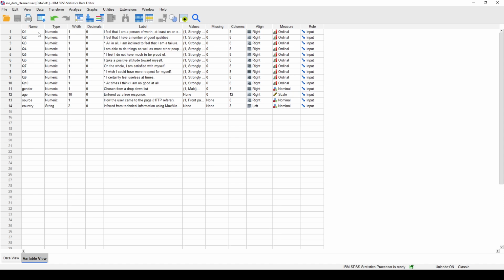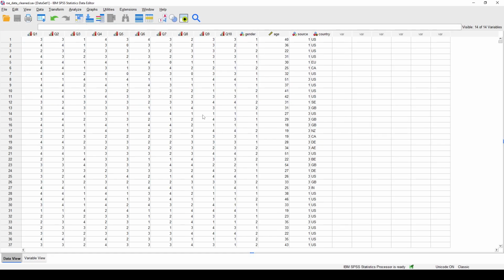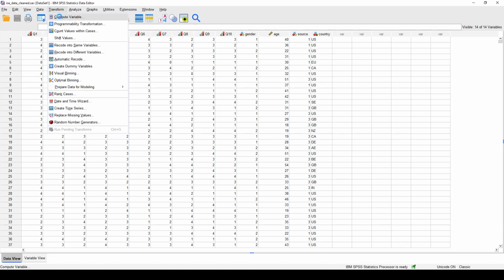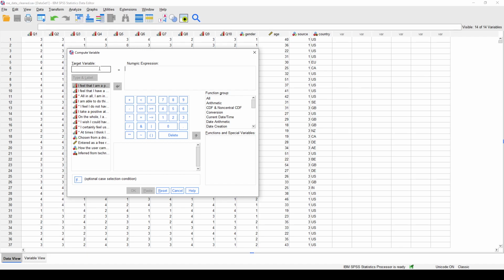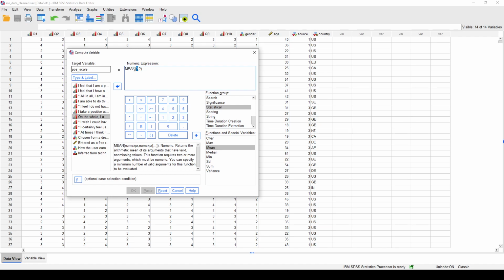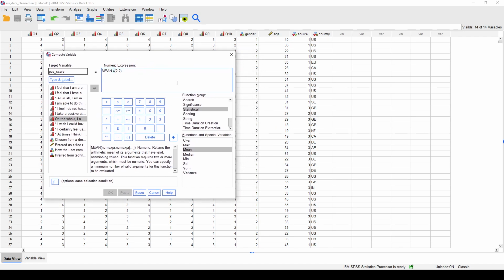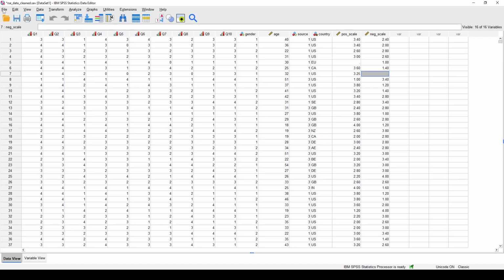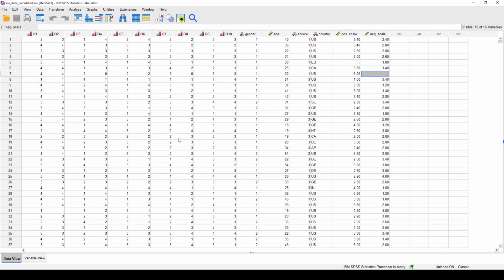2.2B Creating the Scale Scores